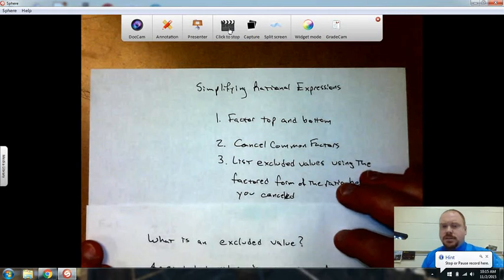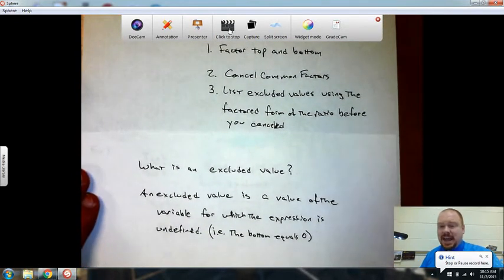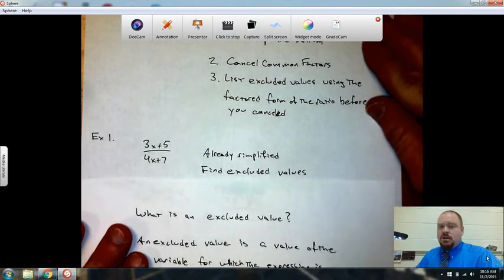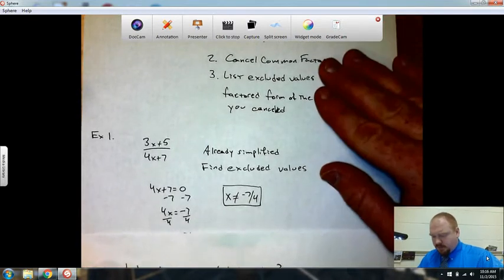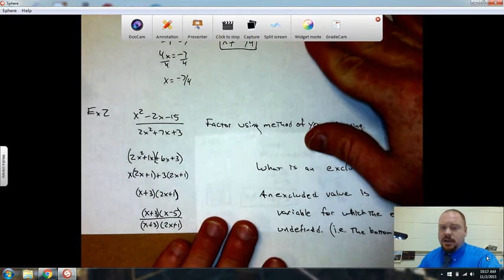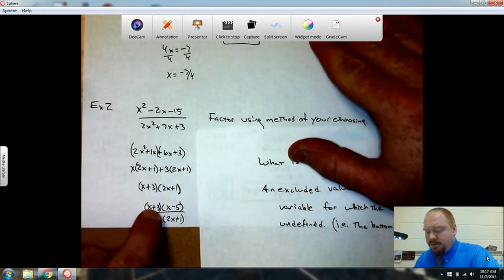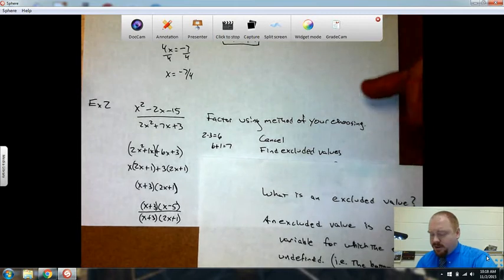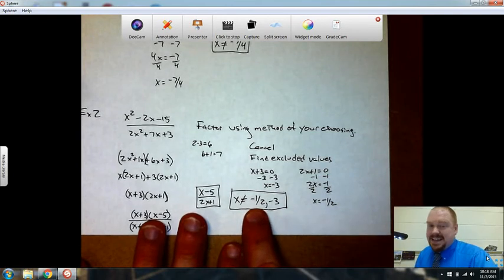Simplifying Rational Expressions